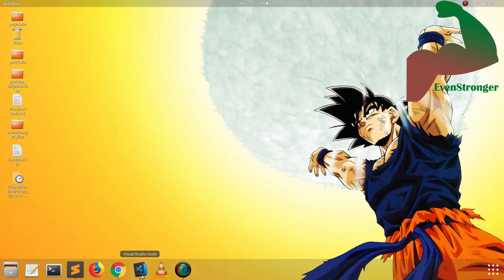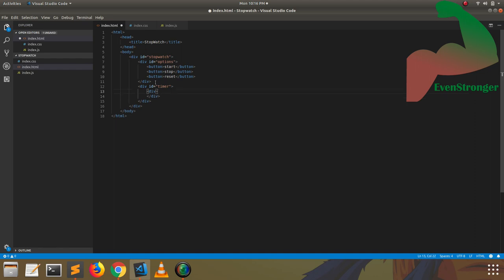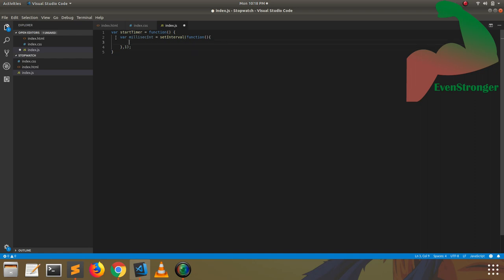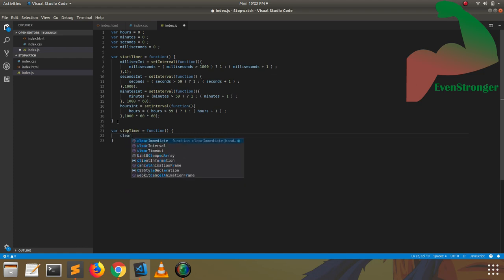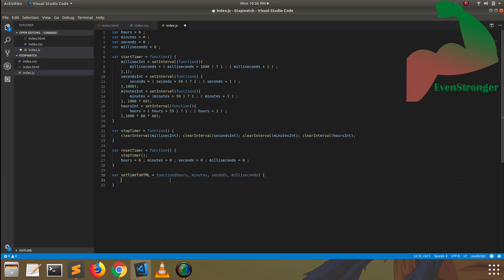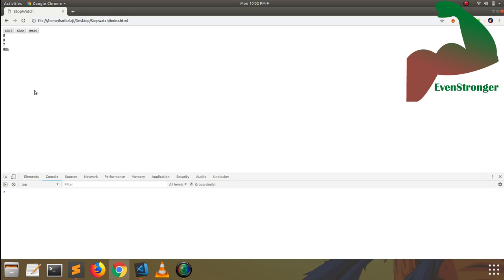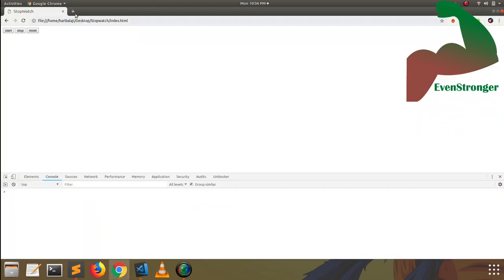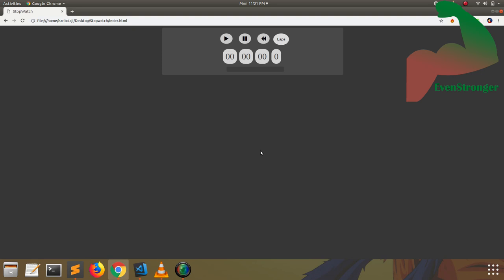Simple & stable stopwatch web app using setInterval | HTML javascript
stopwatch web app
web application
html
using javascript
css
cascading style sheet
js
robust
simple
cool
UI
User interactive
setInterval